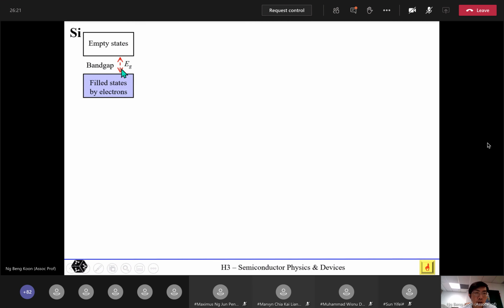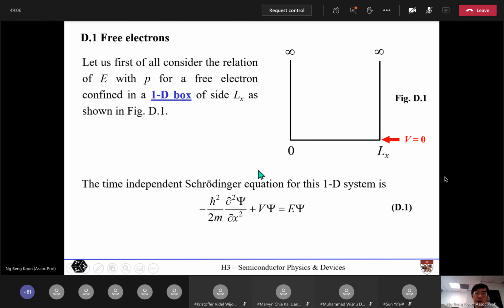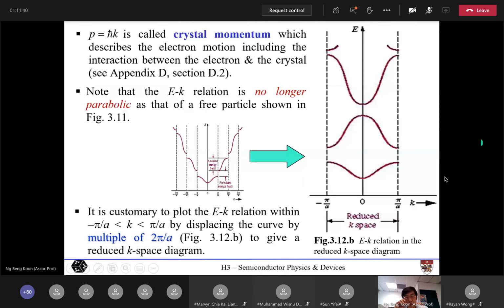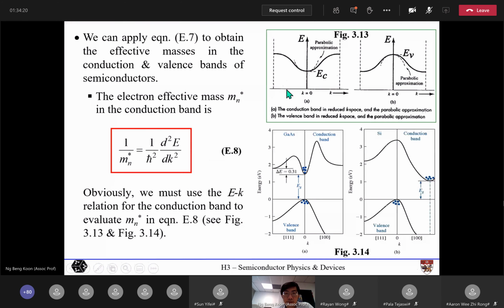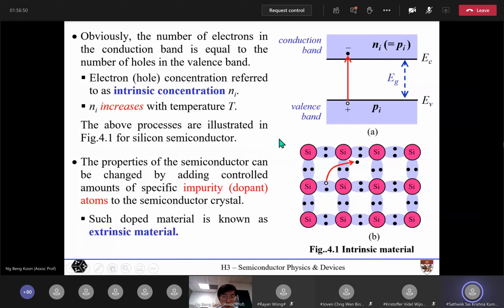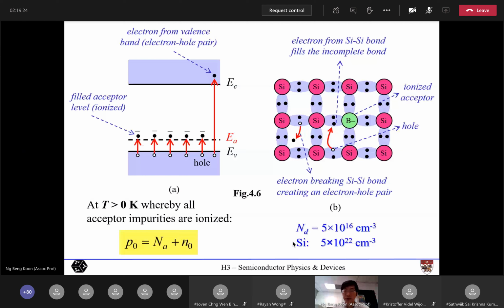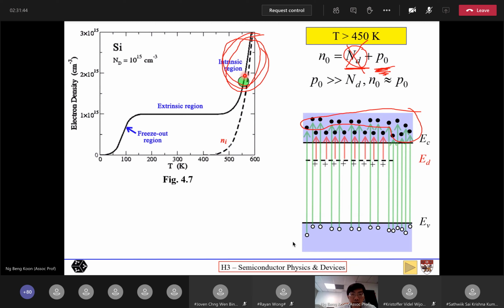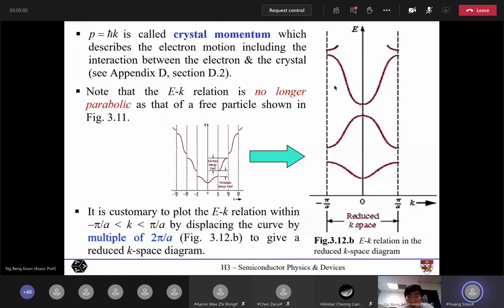NTU Semiconductor Physics H3 Lecture 3